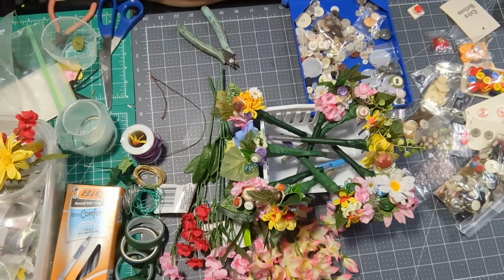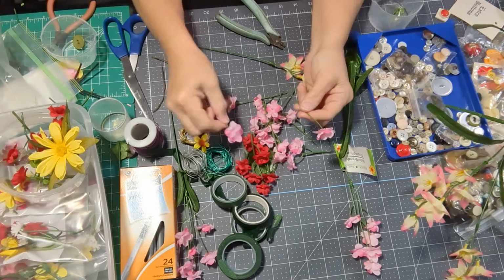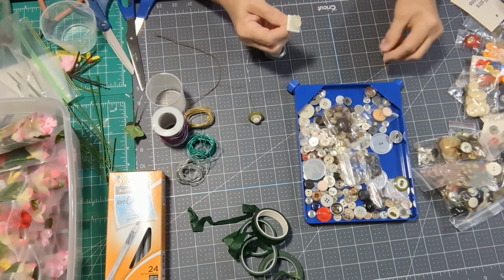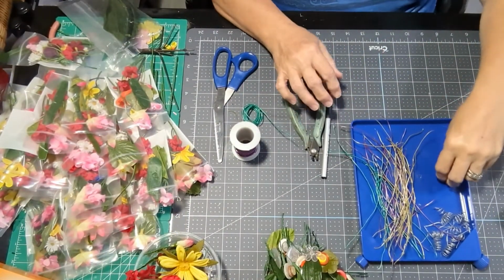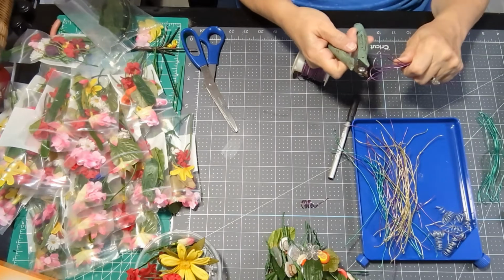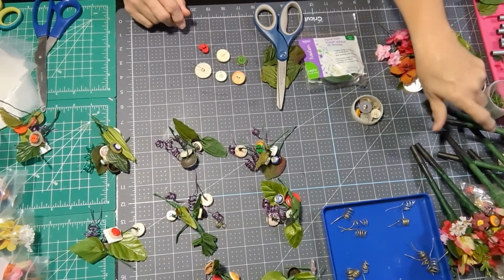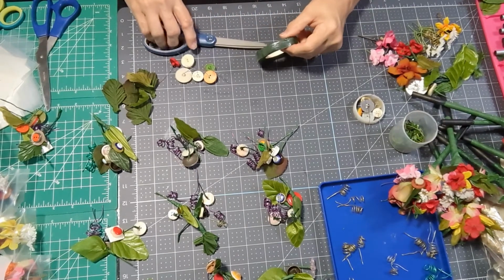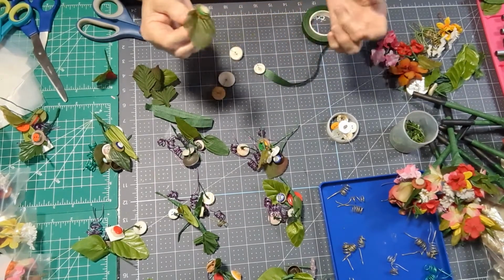Springy Floral Pens Part 1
Hi, I wanted to share my next DIY video. We are creating cute floral pens – a creative way to inject some fun into your writing utensils! We are using floral pieces, buttons, and whole lot of floral tape! Boy, they are just too cute!

Items needed for the project:
• Ink pens (or any writing utensil you want to use)
• Floral Stems
• Buttons
• Wire
• Floral tape
• Scissors and wire cutters
Directions:
• Gather all materials
• Detach and organize all the floral pieces
• Create the button pieces
• Cut and curl wire pieces
• Wrap floral tape around lower base of pen
• Attach longer floral pieces – add floral tape as you go
• Attach button pieces – add floral tape as you go
• Attach wire pieces – add floral tape as you go
• Attach smallest floral pieces – add floral tape as you go
• Finish with floral tape and then burnish (with your hands) the entire pen